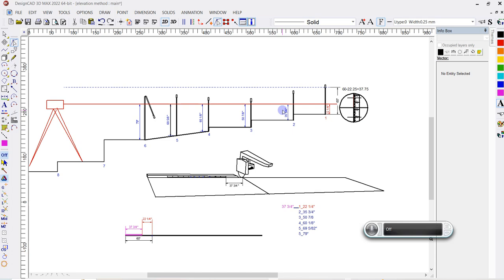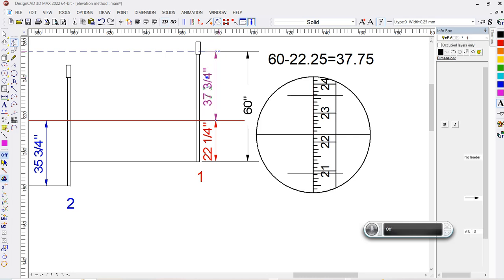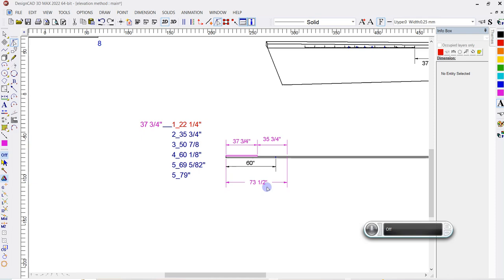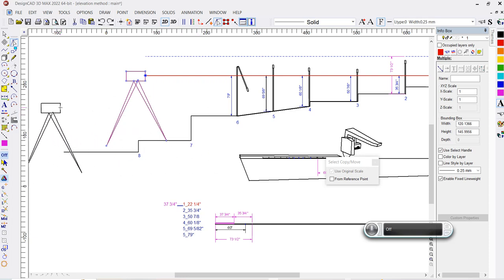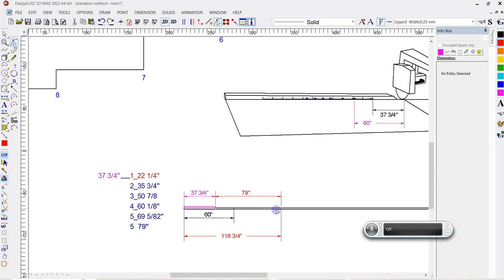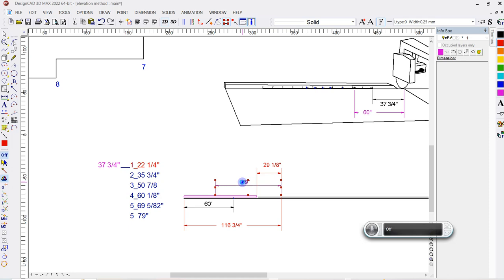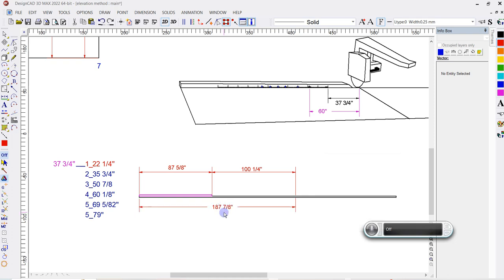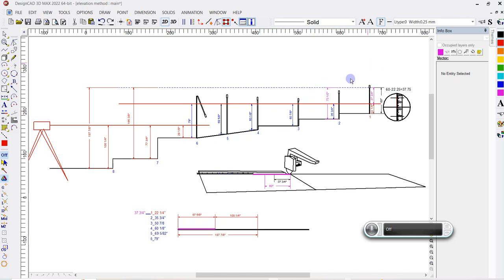Elevations 1 of x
How to measure and cut elevations with minimal math. Video 1 of X